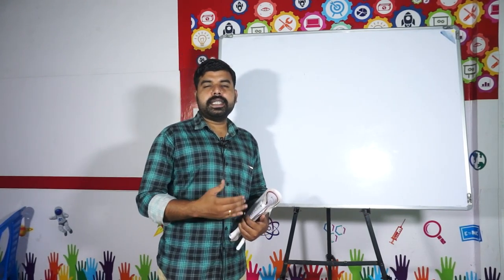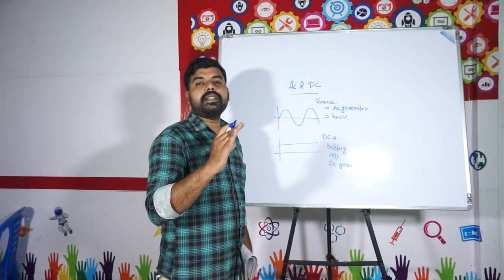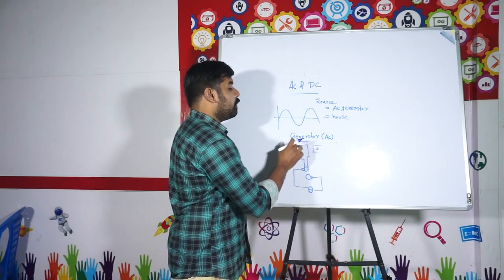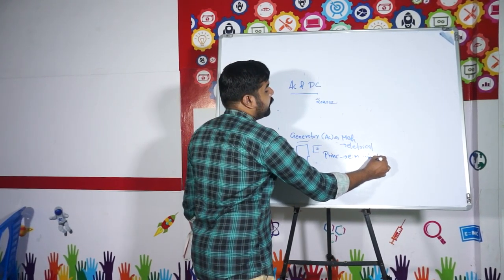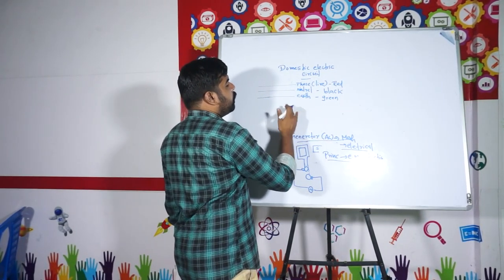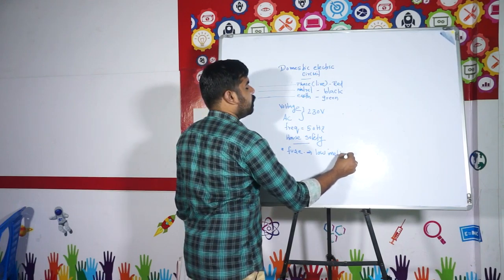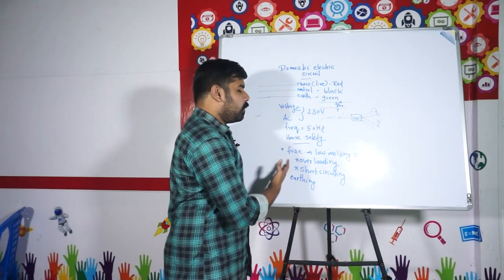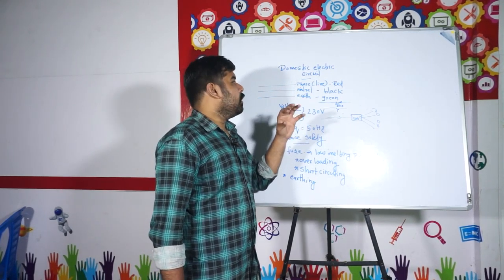CLASS 10 | PHYSICS